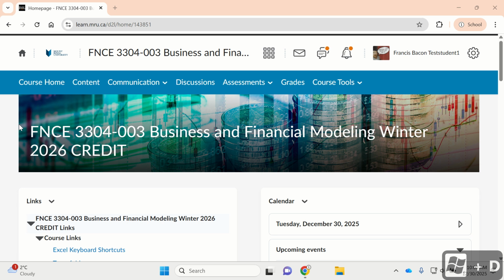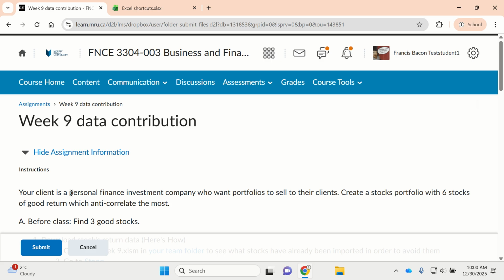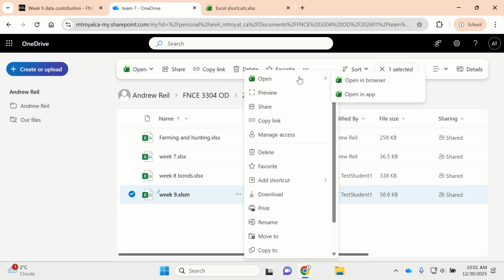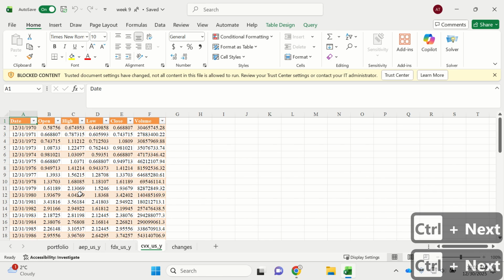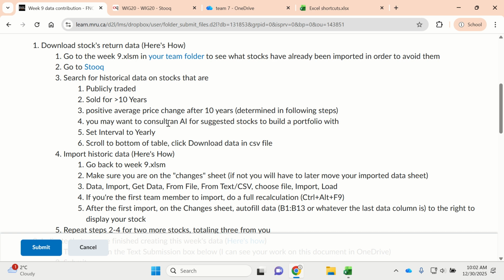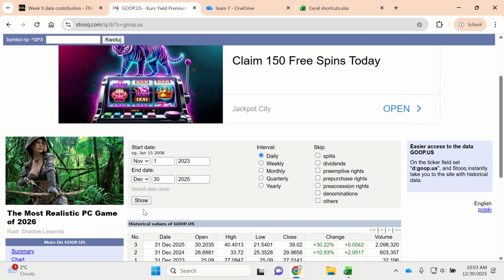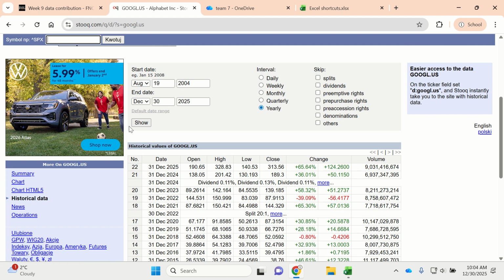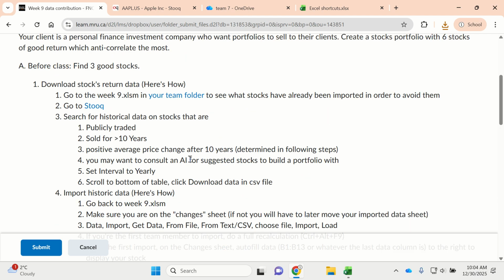Week 9 step 1 download stock data